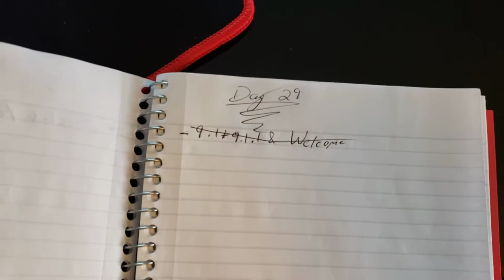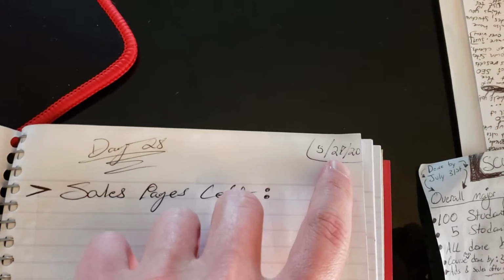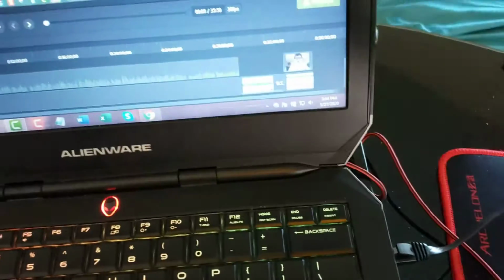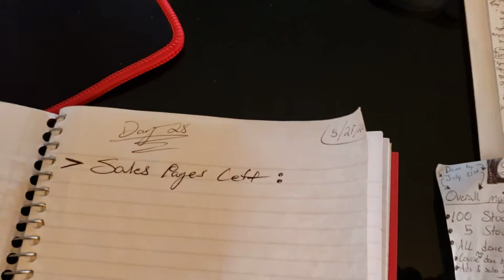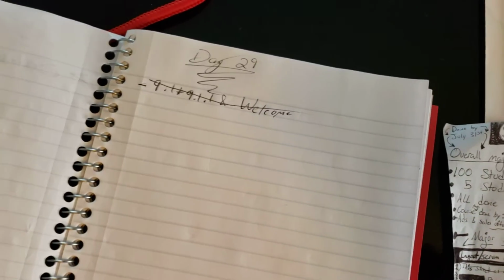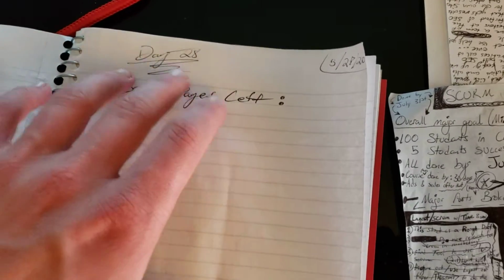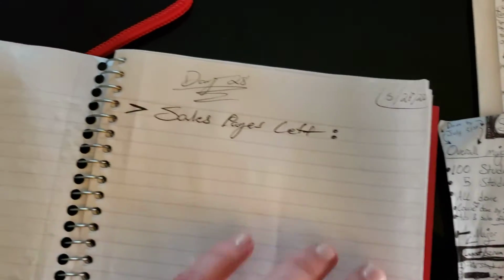This is what you NEED to WIN! - 90 Days and Some Change (Day 24-28)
Get my 5 step process for becoming an online Freelancer now

FYI, if you couldn't tell, the thumbnail is a joke, making fun of "make money online" guru's. I did get a new Alienware thou ;p

BE SURE to watch this till the end, seriously, this is something that can help you get through tough times.

What this challenge is about is giving myself just over 90 days to complete my newest course and get my first 100 students!

Scrum for marketing
Caleb Alexander Bourquin
Entrepreneur
Entrepreneurship